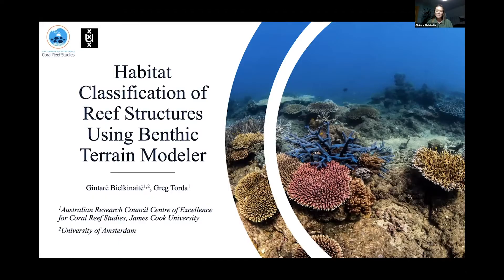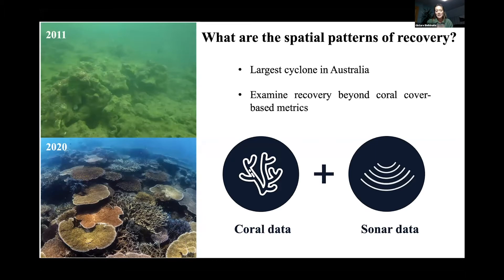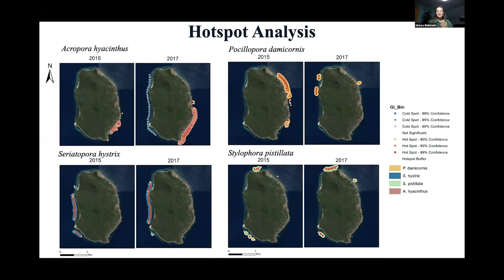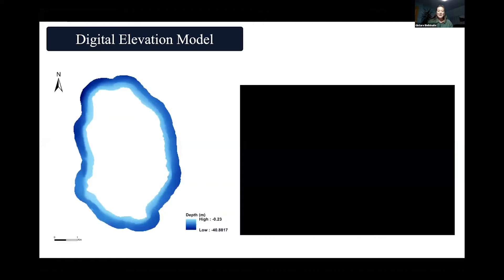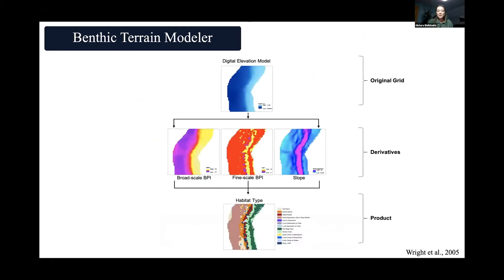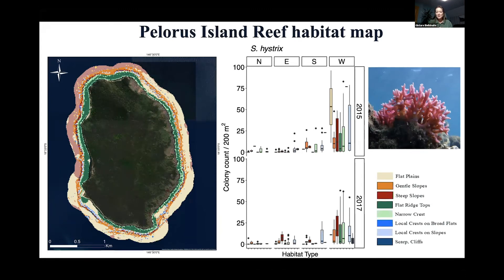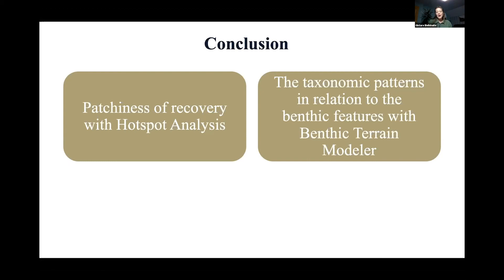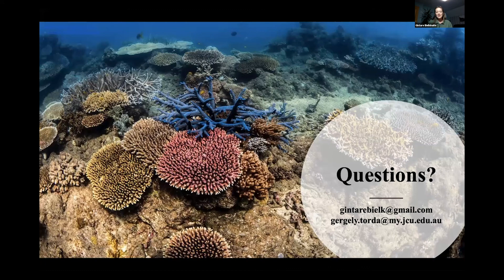Habitat Classifications of Reef Structures Using Benthic Terrain Modeler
The spatial configuration of species on disturbed landscapes impacts the biological interactions and thus, successional trajectories. We utilized spatially explicit benthic survey data coupled with single-beam sonar mapping to determine the distribution of coral species on a heterogeneous reefscape using ArcGIS v10.7 Benthic Terrain Modeler. We identified species-specific preference to eight habitat types and species hotspots using Optimized Hotspot Analysis. Our results contribute to developing better local reef surveying and management techniques.